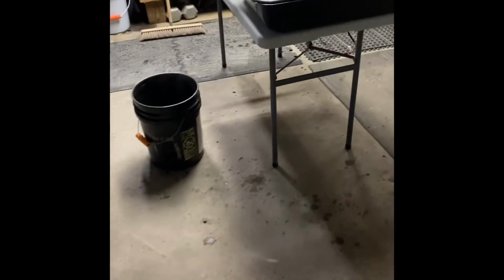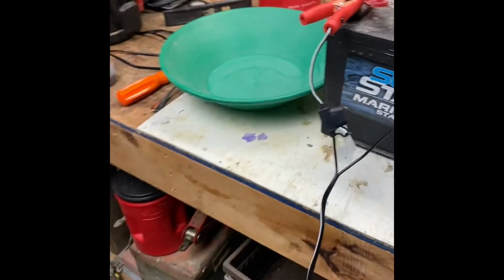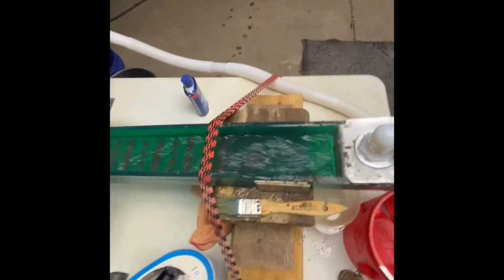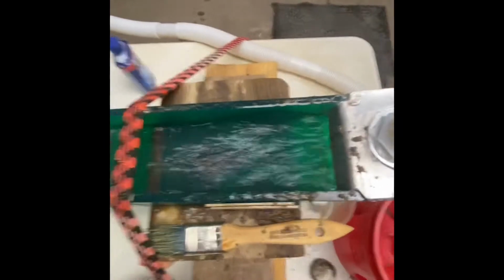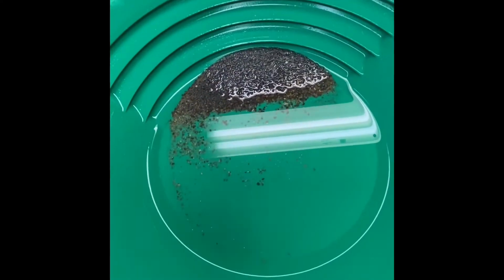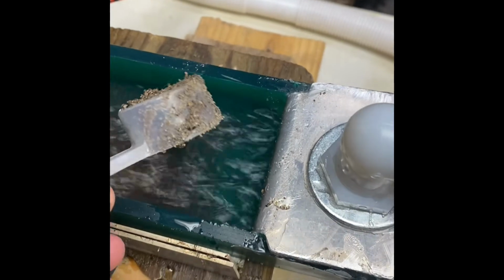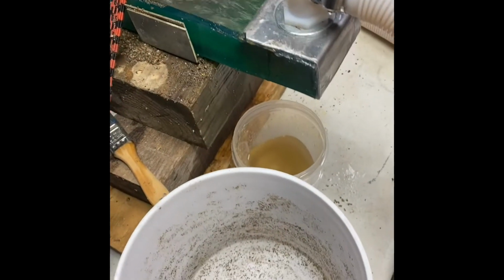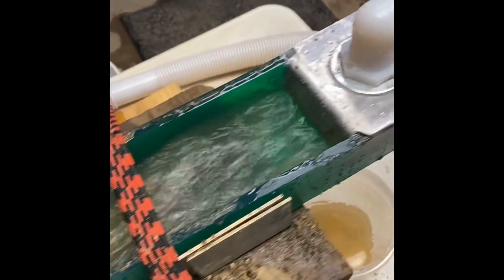VDR Sluice garage cons😁😁👍👍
Out in my garage in the winter time processing cons that I’ve had out there for a while having fun learning the new VDR SluiceFinding that gold